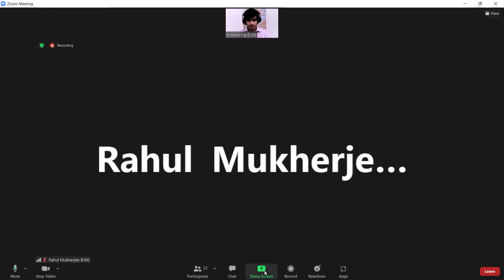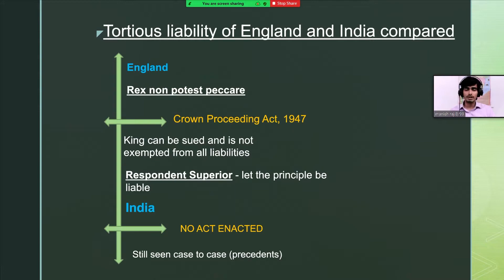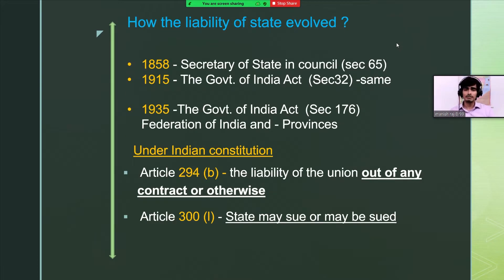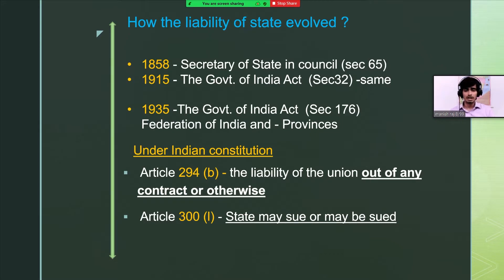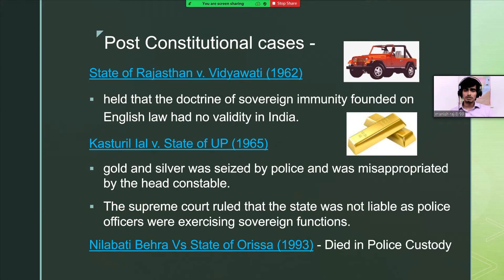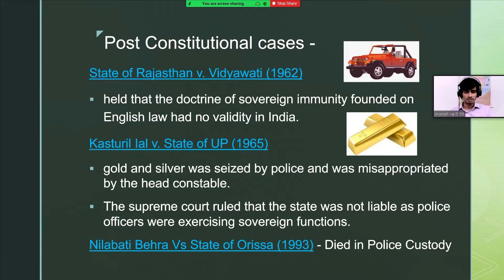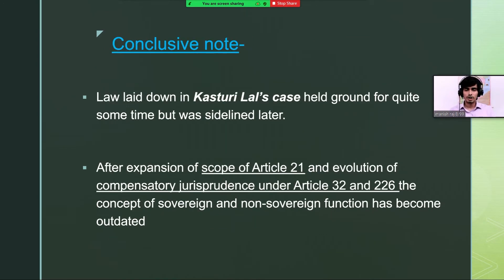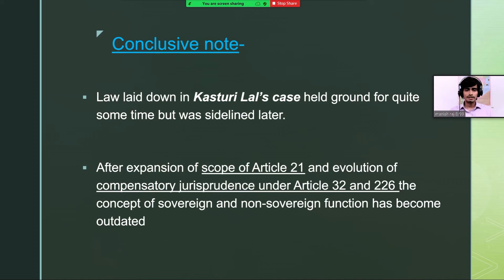tortious liability of state